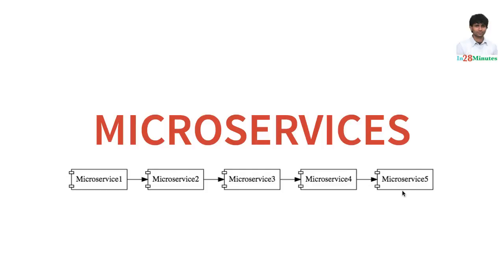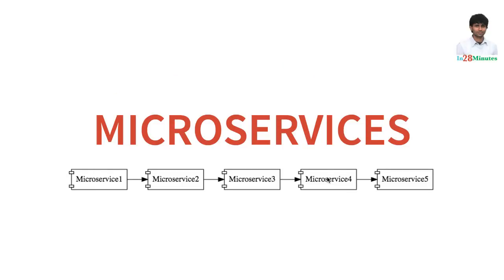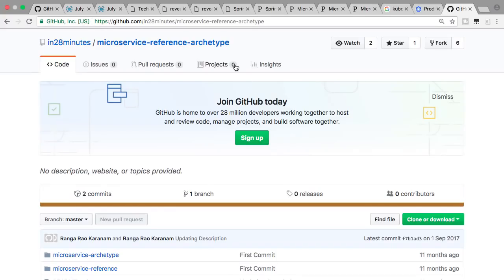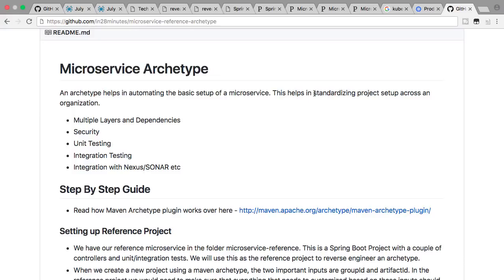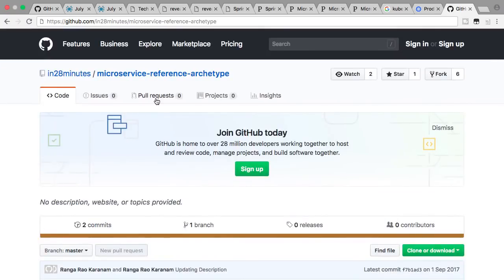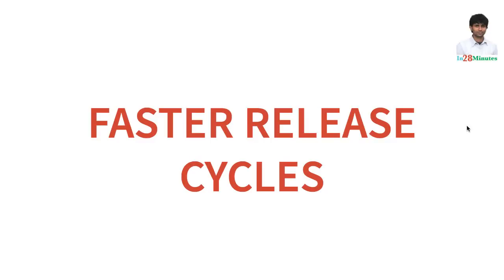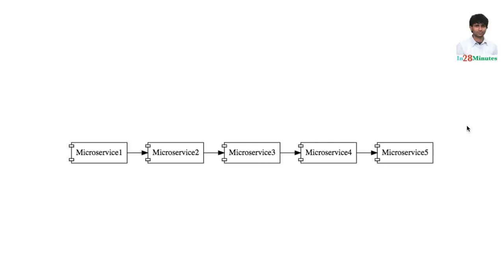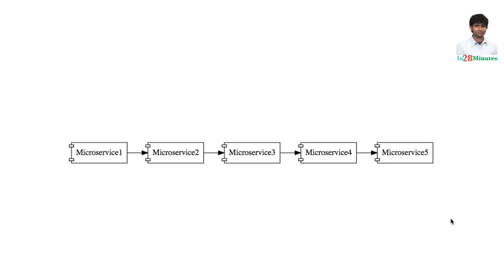Microservices - Best Practices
Introduction To Microservice Best Practices. We will talk about archiecture and more ► Master Microservices with Spring Boot and Spring Cloud --›

Our Top 10 Courses
30+ Courses. 500,000+ Learners. Amazing Reviews.